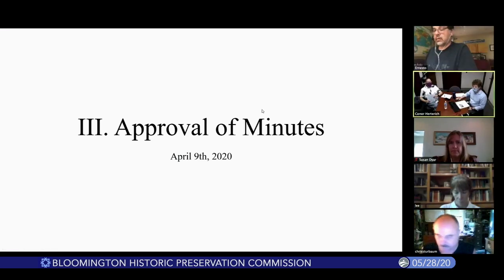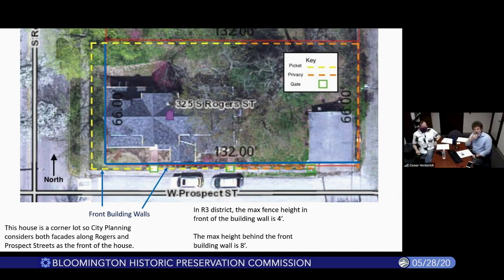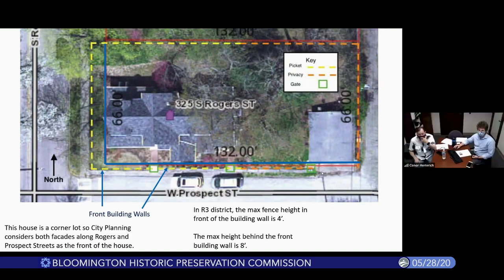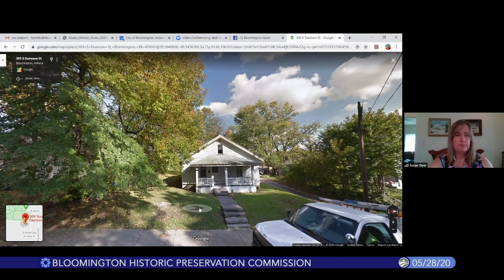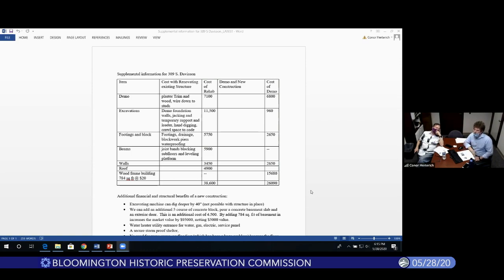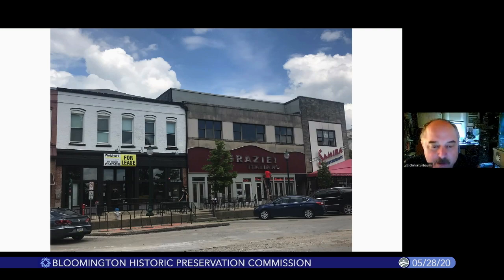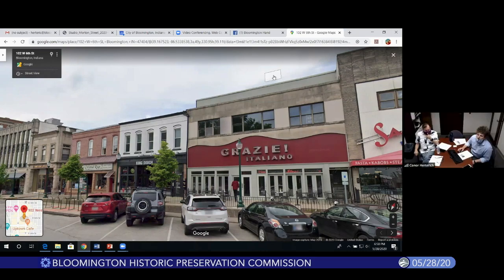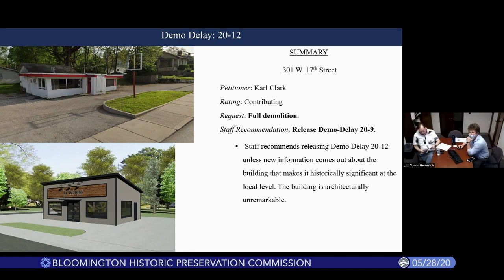Bloomington Historic Preservation Commission, May 28, 2020